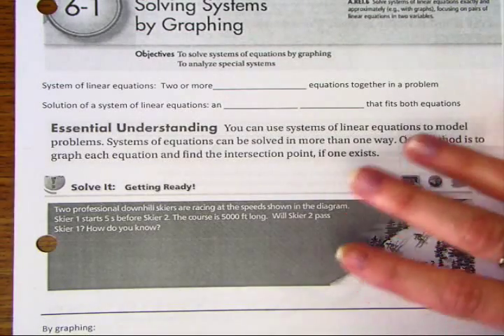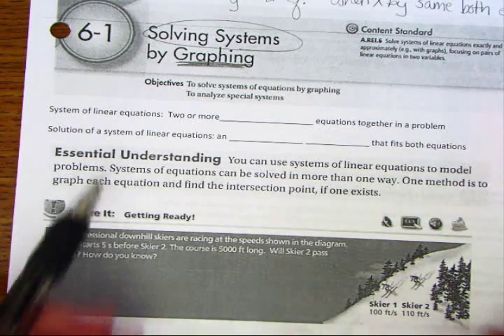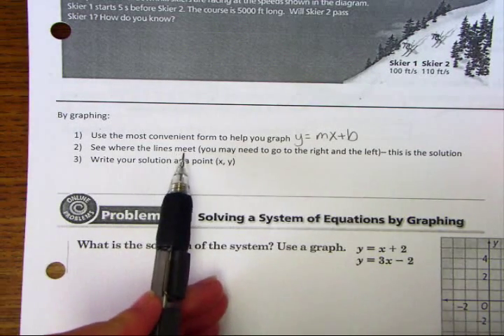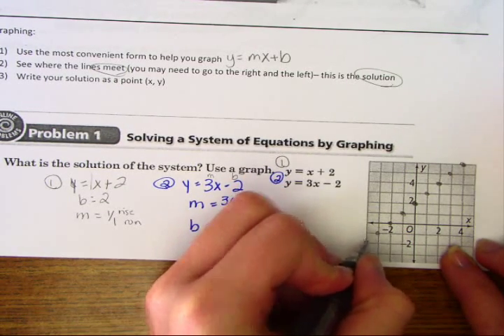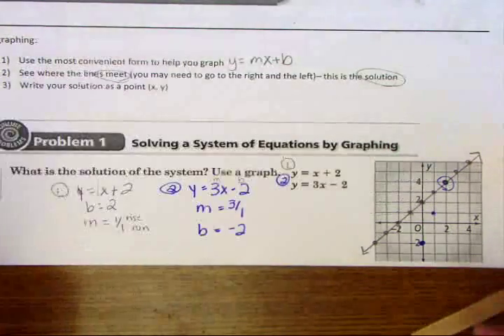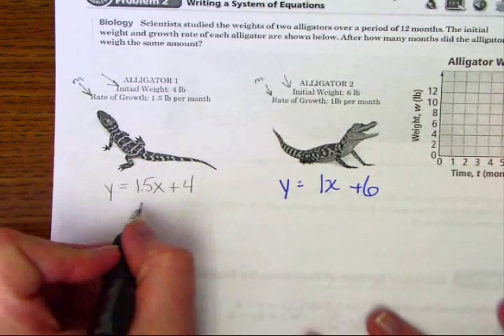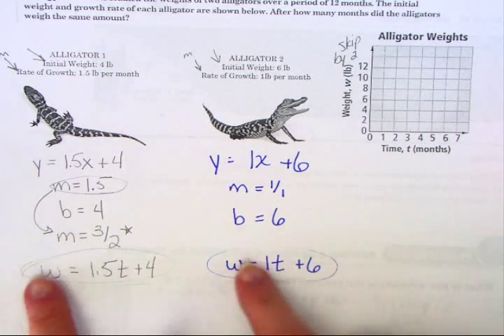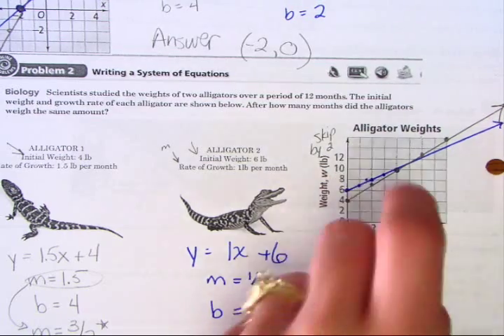Honors Algebra I 6 1 Solving Systems by Graphing I